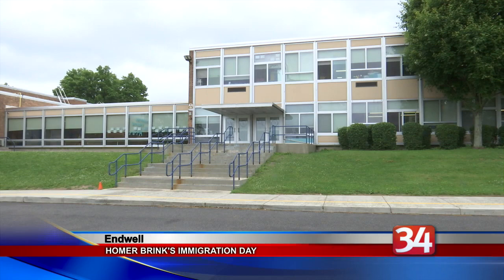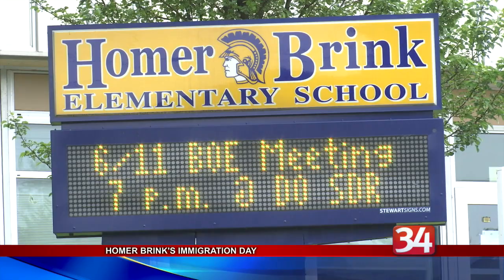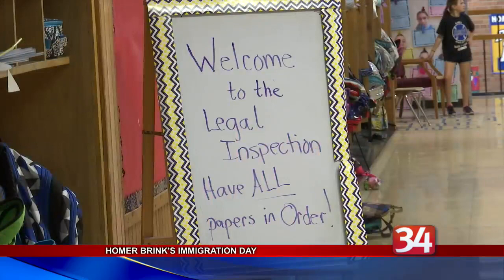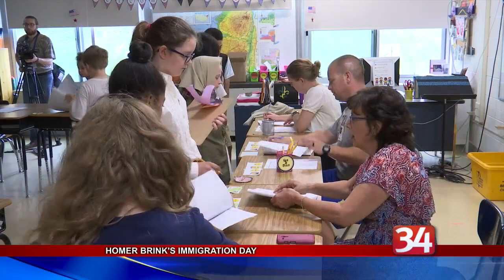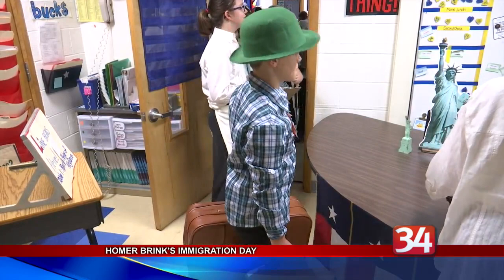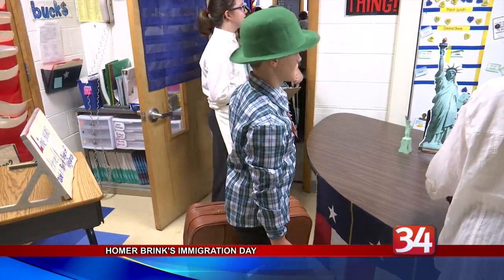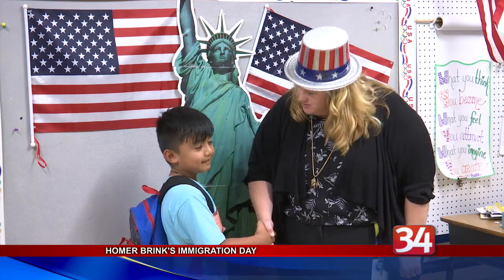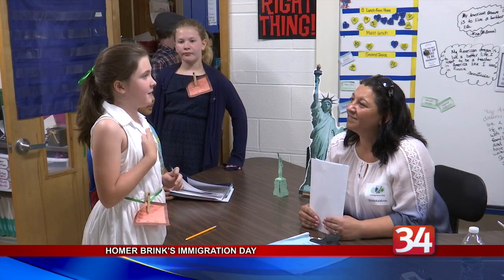Homer Brink fourth graders learn about immigration with Immigration Day simulation